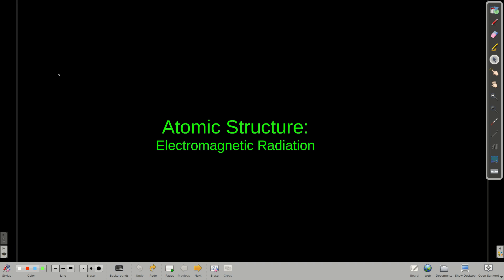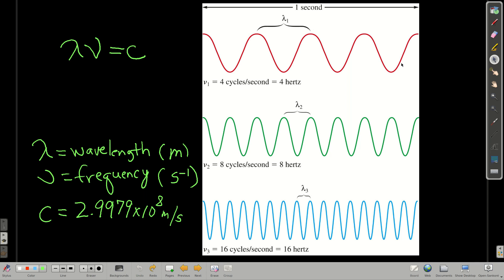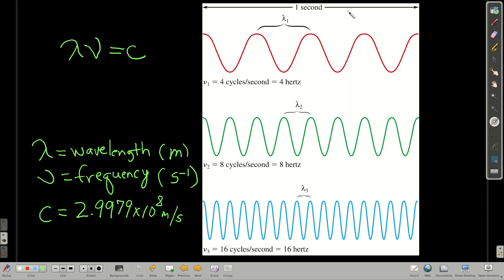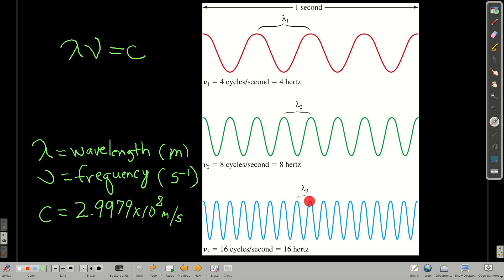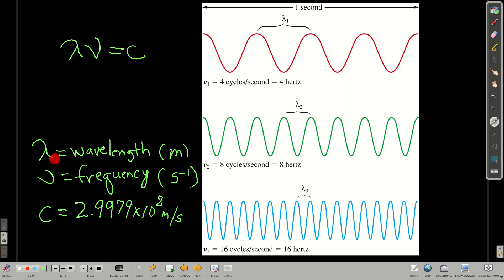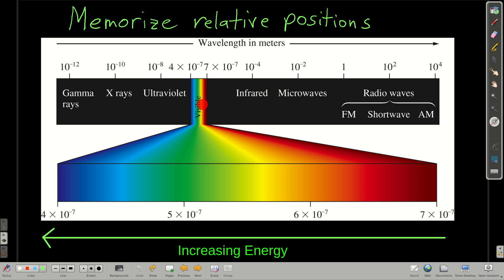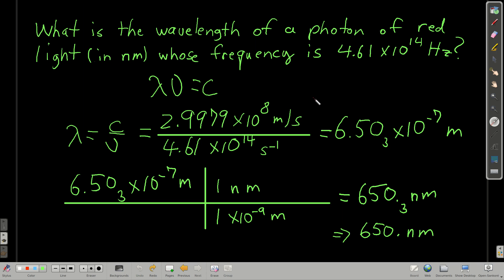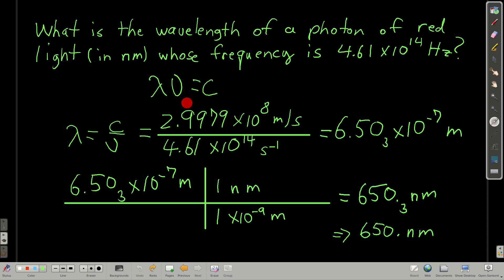Chem101ElectromagneticRadiation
Fundamentals of electromagnetic radiation.